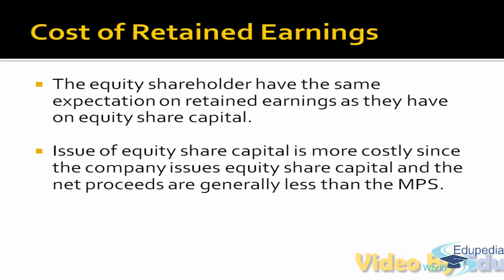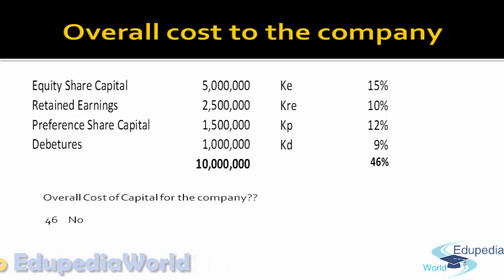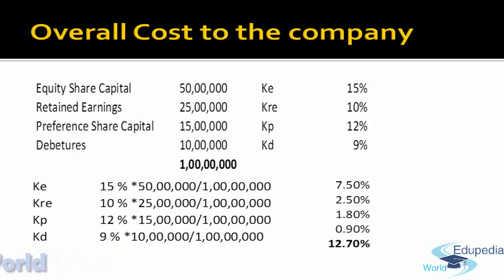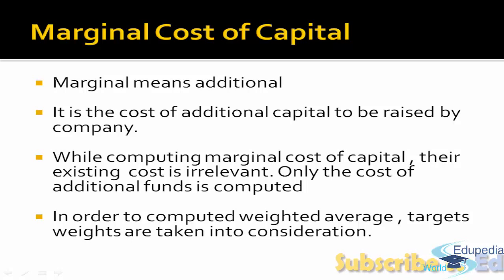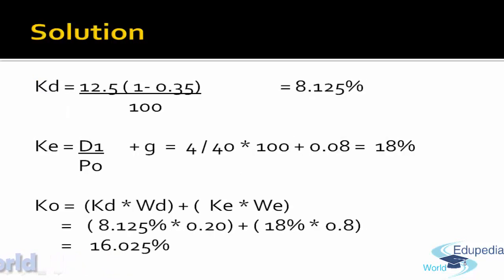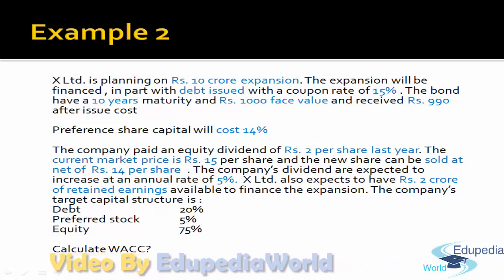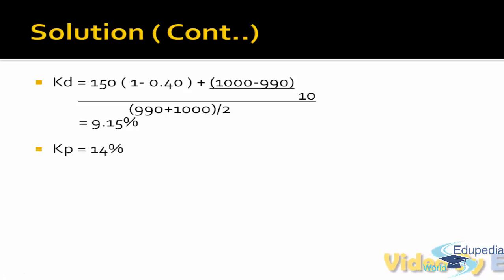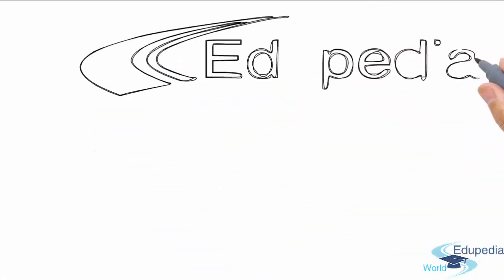Financial Treasury and Forex Management | Cost of Capital Part 4 | Lecture 5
Financial Treasury and Forex Management: CA/CS/CMA/Management

-Cost of Retained Earnings (00:27 - 02:00)

-Cost of Kre (02:01 - 02:34)

-Overall cost of the Company (02:25 - 06:44)

-Weighted Average Cost of Capital (06:45 - 07:00)

-Steps to compute WACC (07:01 - 07:29)

-Marginal Cost of Capital (8:25 - 9:57)
 Solution and Example   (09:58 - 18:47)

for more videos on Financial Management.